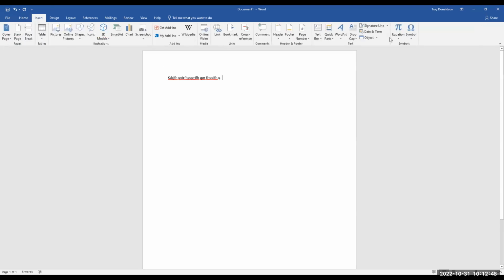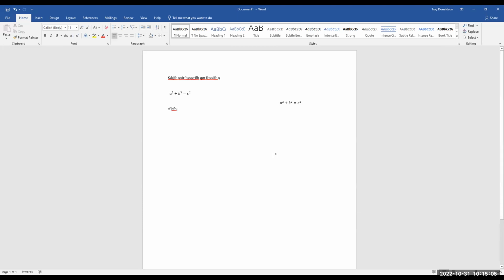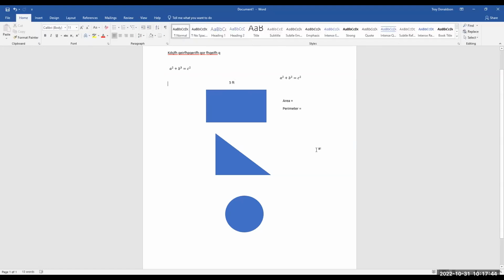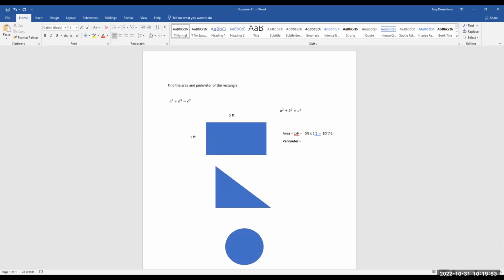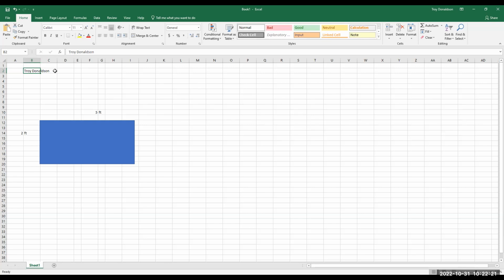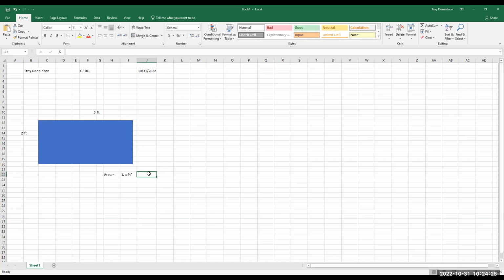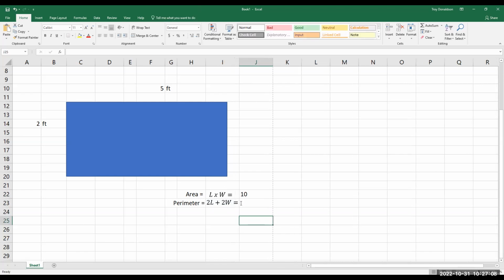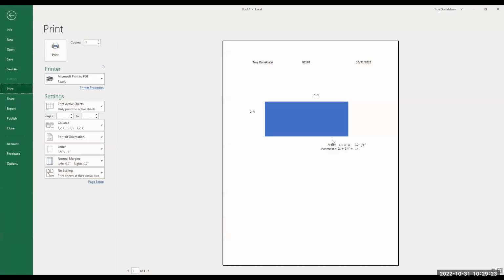GE101 EXCEL and WORD lecture